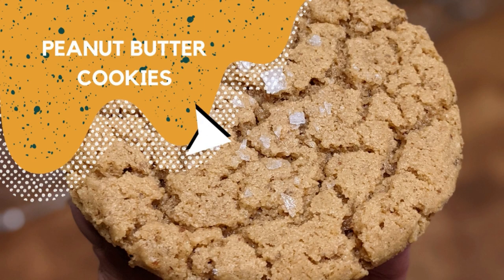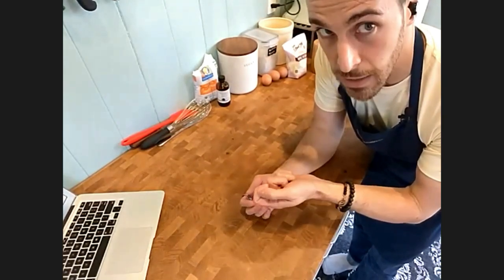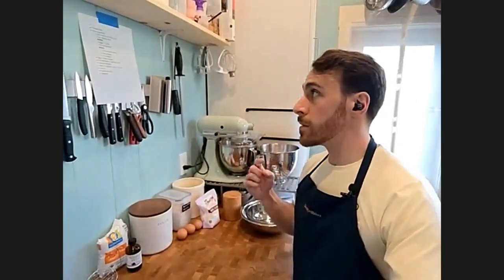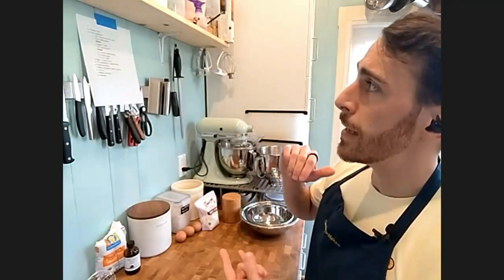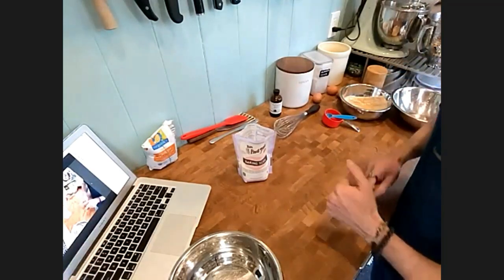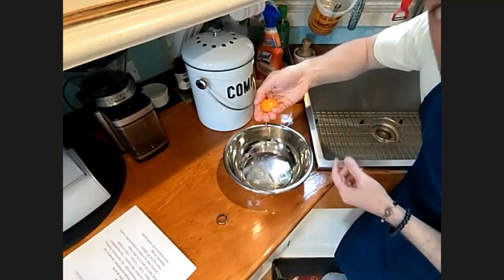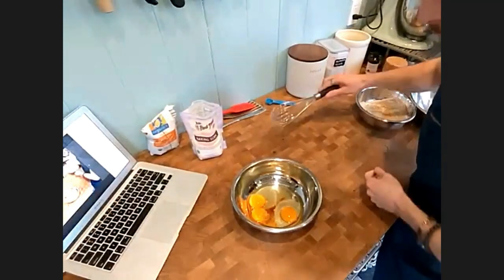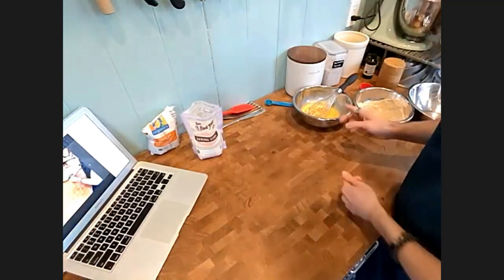World's Greatest Peanut Butter Cookies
You can use this recipe for any nut butter you like. Just substitute 1:1 with the peanut butter. Also, most peanut butter jars are exactly 2C. of peanut butter

**Makes about 50 2in, or 28 3in cookies**

Ingredients:

• 1⁄2 C. almond meal (almost identical to almond flour)
• 1⁄2 C. ground flax seed/meal
• 2 tsp. baking soda
• 2 eggs
• 1 egg yolk
• 1⁄2 tsp. Vanilla extract(you can increase this to 1 tsp., if desired)
• 2 C. white sugar
• 2 C. crunchy peanut butter* (better quality = better cookies)
• 1⁄8 - 1⁄4 C. water (this keeps the mix soft so it’s easier to form the
balls. More water = a cookie that spreads out more)
• Flake salt for garnish
*If you’re using unsalted peanut butter then add a pinch of salt to
help bring out the flavors.

Equipment:

• 1-2 baking trays
• Parchment paper, optional
• Mixing bowls
• Wooden spoon or sturdy spatula
• Cooling racks

Directions:

1. Preheat the oven to 350F and line your baking trays with parchment paper.

2. In a medium sized bowl, combine the almond meal, ground flax seed, and baking soda (sift the baking soda if it is clumpy). Whisk or stir until homogenous.

3. In a medium sized bowl, lightly beat the eggs and the vanilla extract until just combined. Add the sugar and peanut butter, then mix until combined.

4. Add the almond meal mixture, plus 1/8C. of water to the peanut butter mixture and mix until combined. If the mix feels a little dry, add the remaining water, a Tbsp. at a time, until you get to a consistency where the dough will stick to itself.

5. Using a cookie scoop (for consistency) scoop your cookies onto your prepared baking trays, leaving about 2 inches between each cookie. Wet your thumb or a spoon with cold water and press down the cookies so they are just slightly flattened.

6. (Bonus step!) sprinkle the top of each cookie with flaky finishing salt. It will stick at this point, because the dough is still wet. Plus, the cookies will expand in the oven and guarantee even distribution of salt. So you don’t need to be too pretty with this step.

7. Bake for 12 minutes at 350F. They will still look very soft after 12-minutes, but they will be done! Let cool on the pan for 1-minute, then transfer to a cooling rack to fully cool. Enjoy!